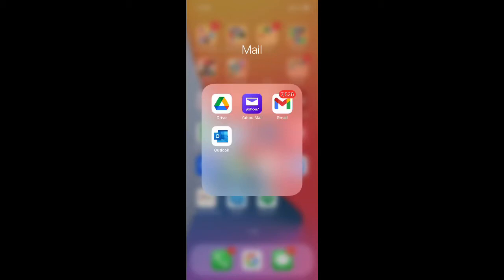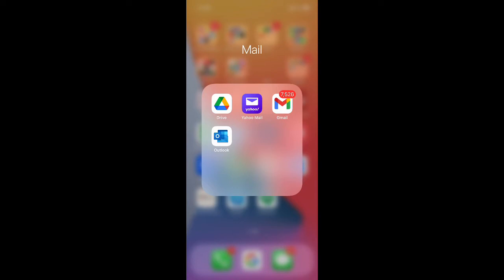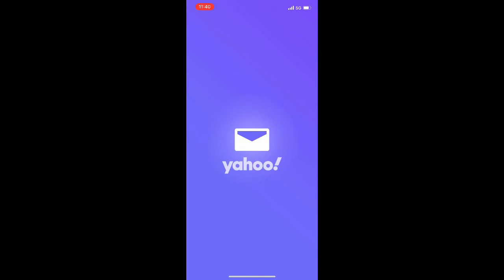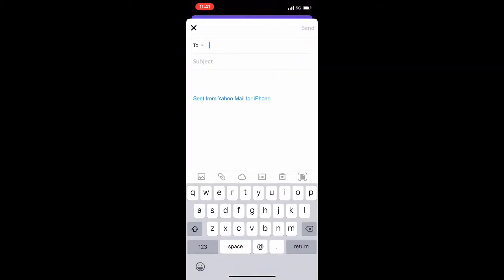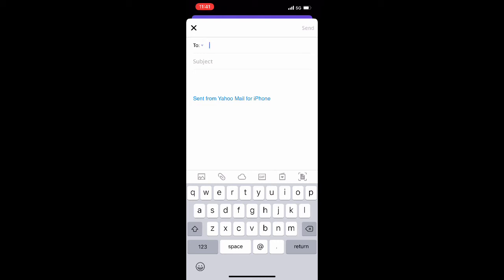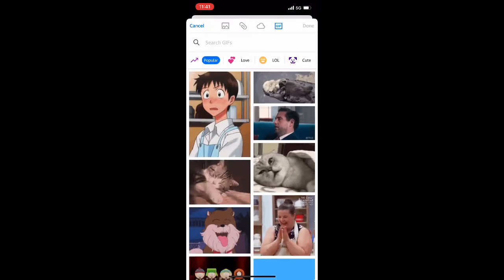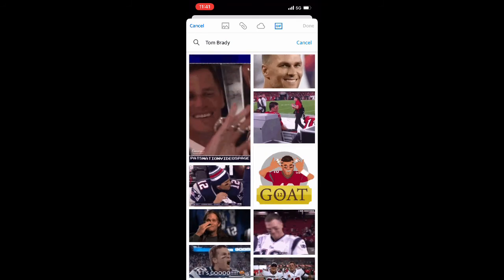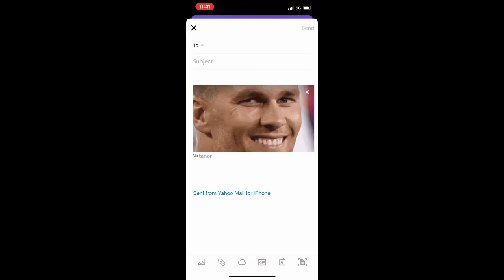How to Send a Gif Through Email on Yahoo Mail